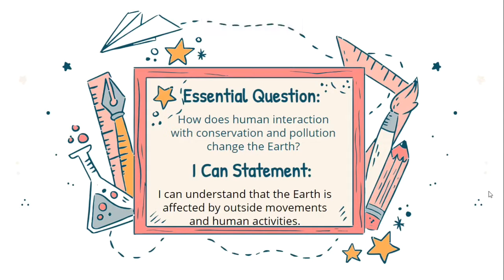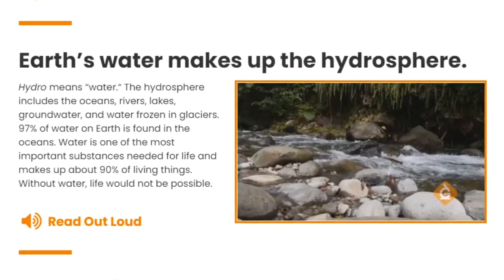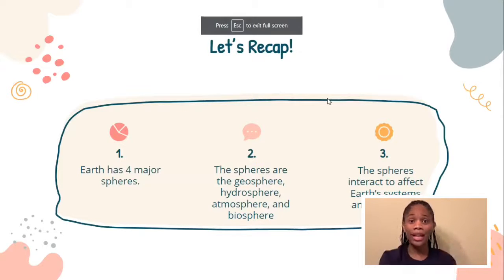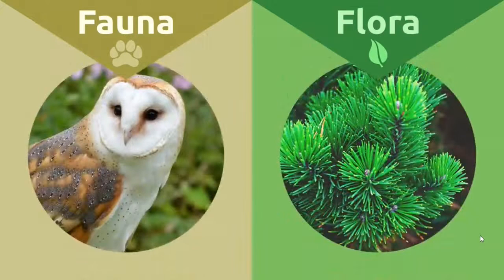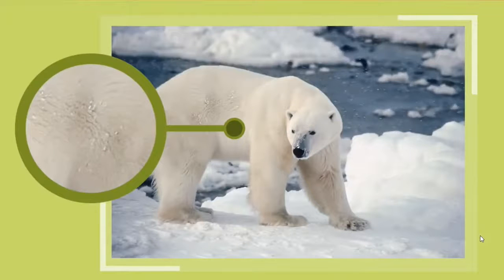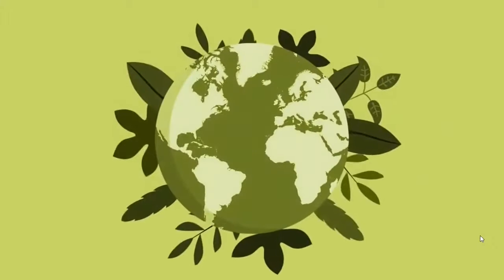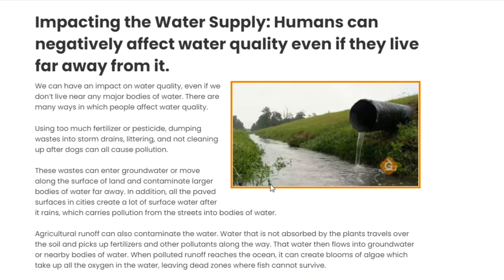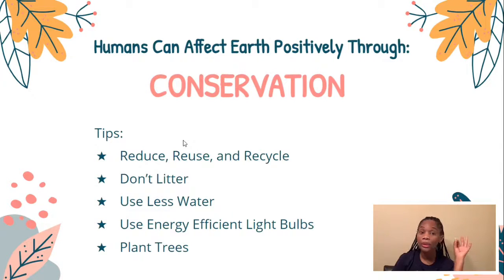SCI Grade 4 E.4.9C.3-4 Human Interaction with Earth